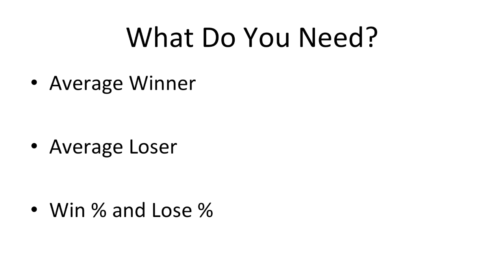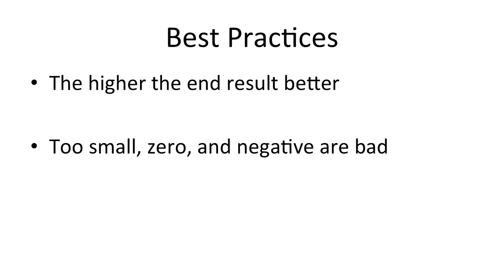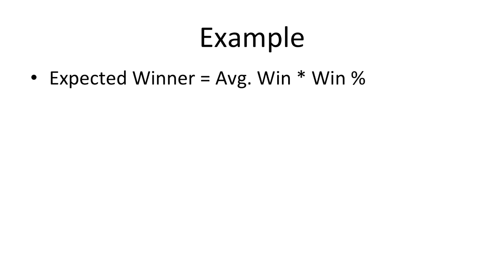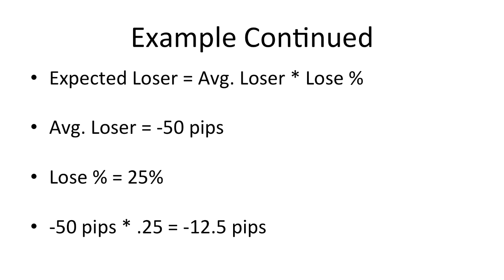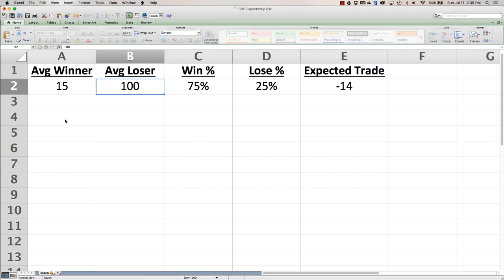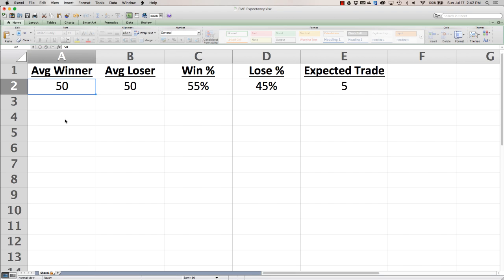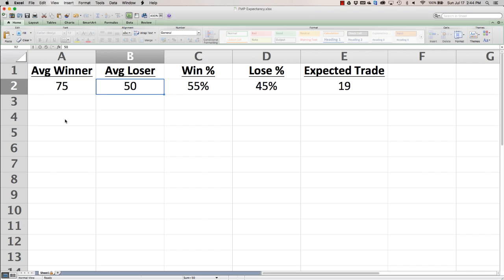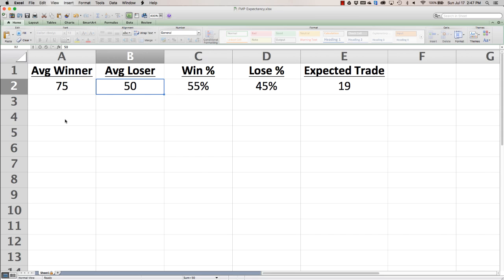Determine Profitability In Less Than 10 Minutes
Periscope: chaz23j